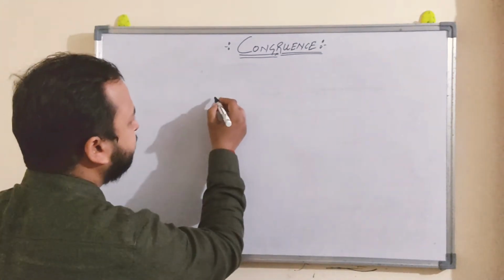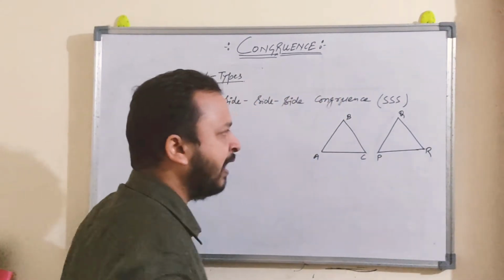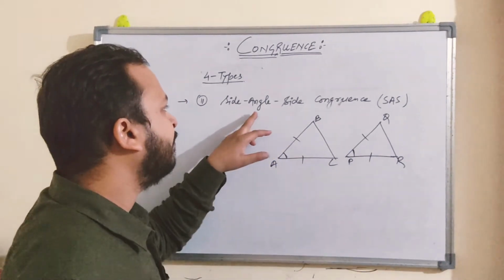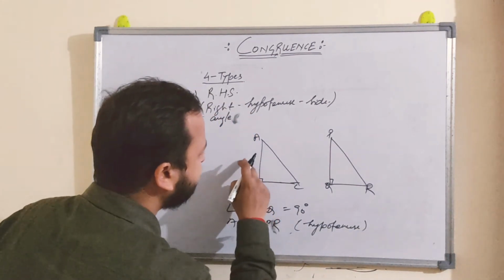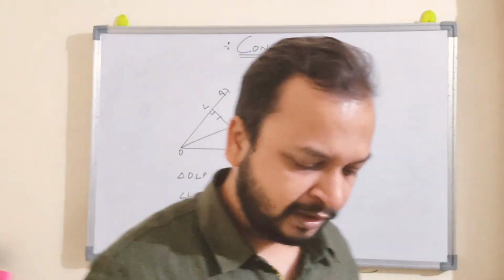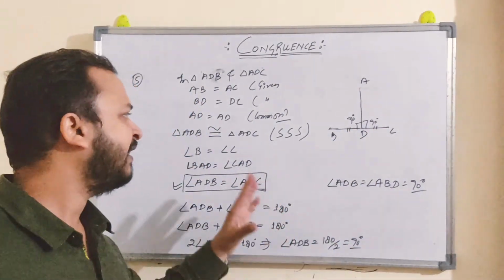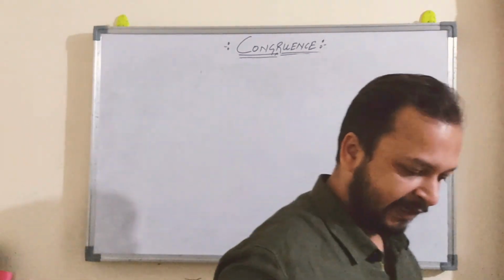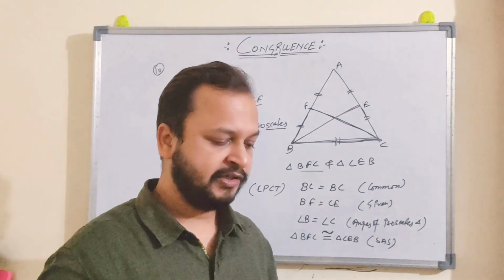CBSE CLASS VII: CONGRUENCE :- INTRODUCTION AND DISCUSSION OF EXERCISE 16